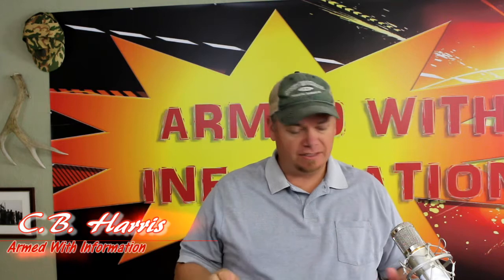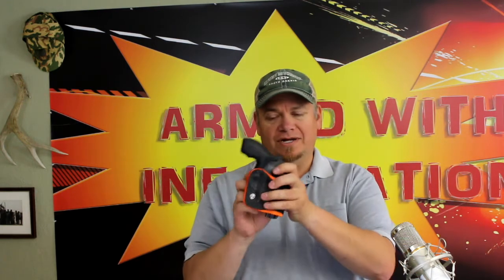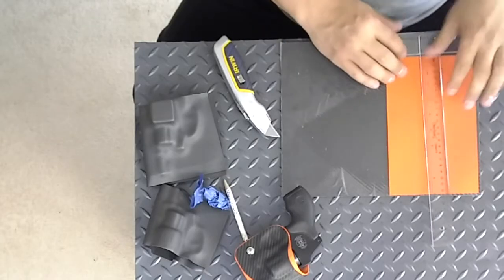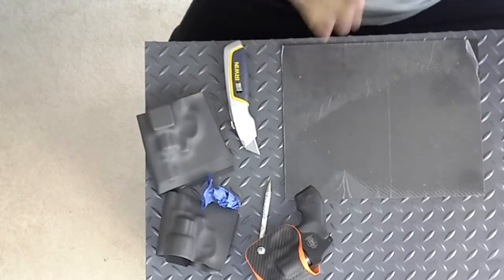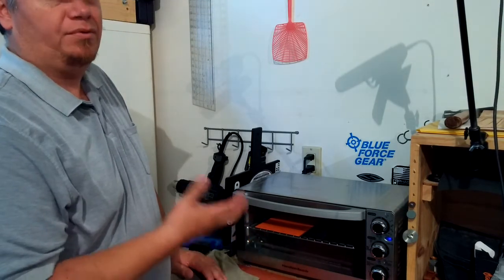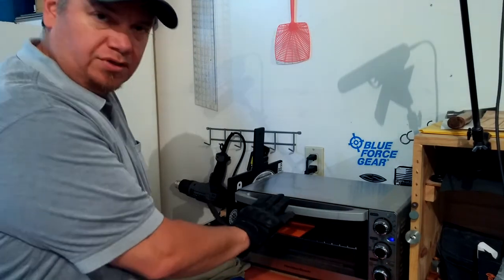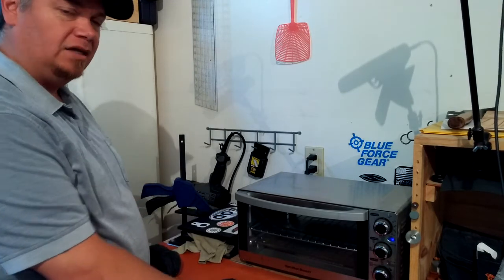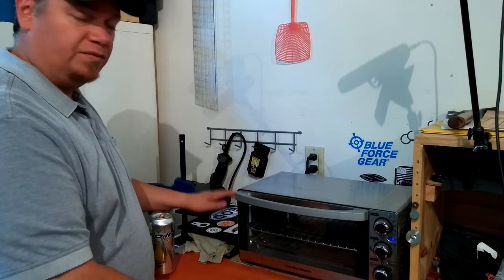Two Layer Taco Holster Pt2 - Forged In Plastic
In this video I cut out the holster material to ensure it will mold to the handgun, and go through the heating and molding process.

We're also on social media.  Check us out on Instagram, Google+ and facebook: